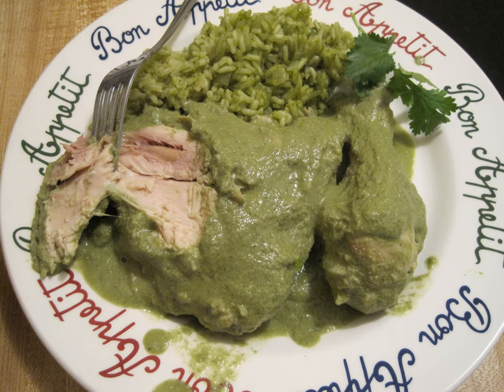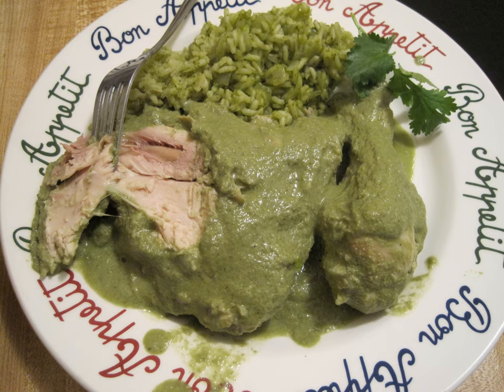Chilorio | Wikipedia audio article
This is an audio version of the Wikipedia Article:
Chilorio

SUMMARY
Chilorio is a pork dish from the Mexican state of Sinaloa. Chilorio is generally made from pork fried in chile sauce.
In making chilorio, pork is slow-simmered for hours until it falls apart. It is then broken into bite size pieces, fried in lard, and cooked in a chile sauce made from re-hydrated dried chiles. The sauce is usually flavored with onions, cumin and garlic.